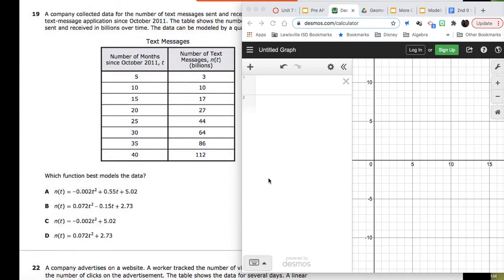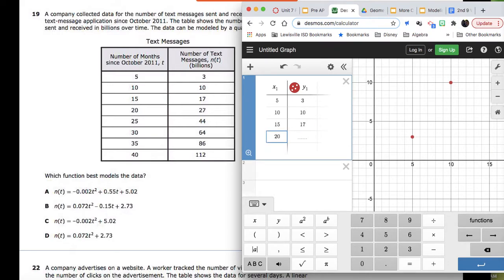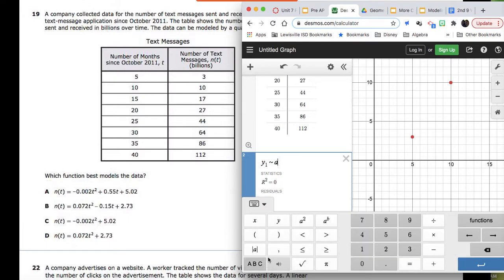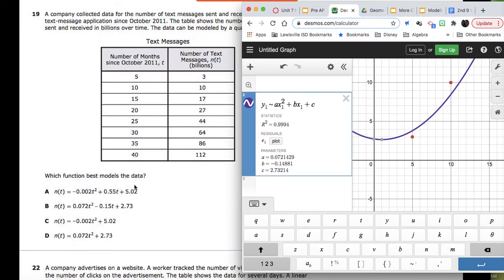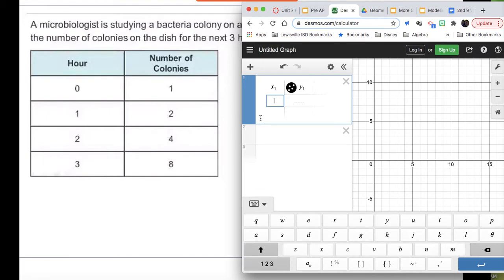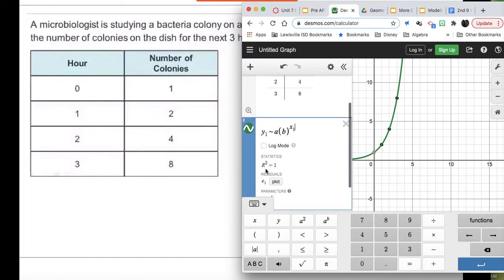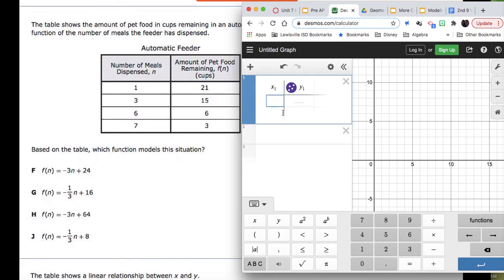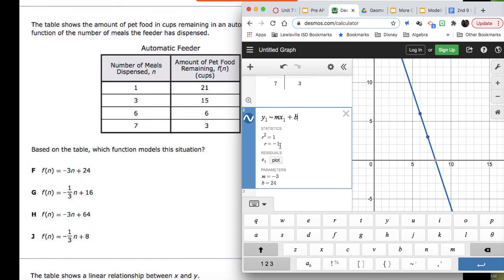Algebra 1 Regression Video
How to use regression to write an equation for Linear, Quadratic, and Exponential functions using Desmos.